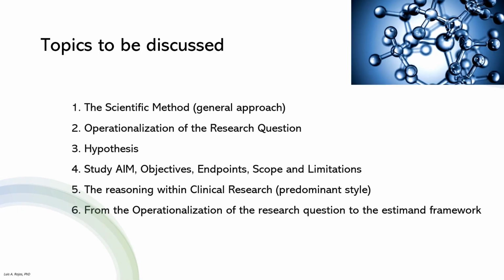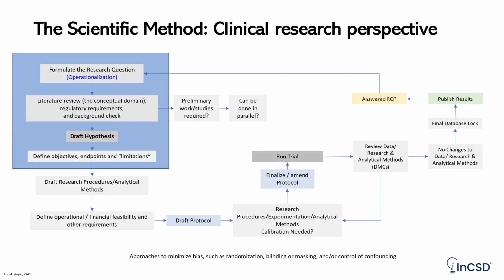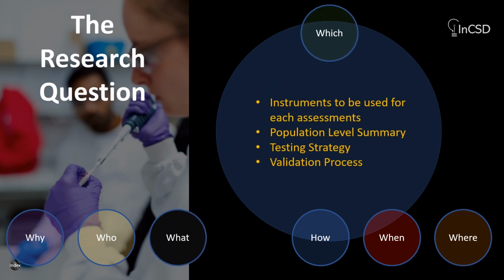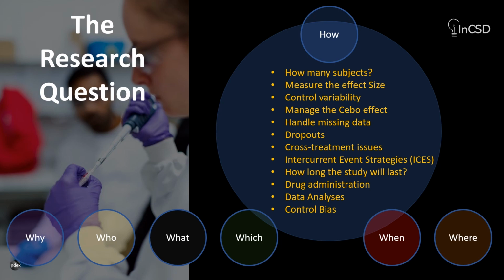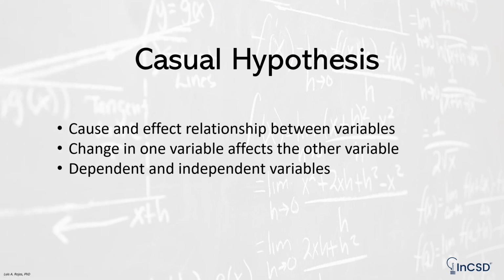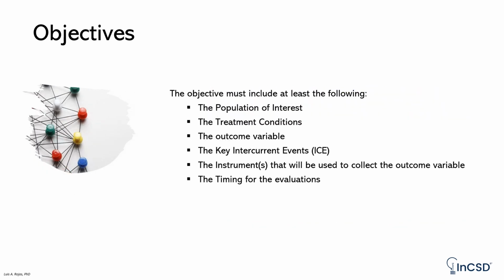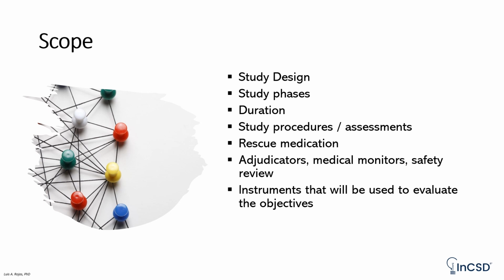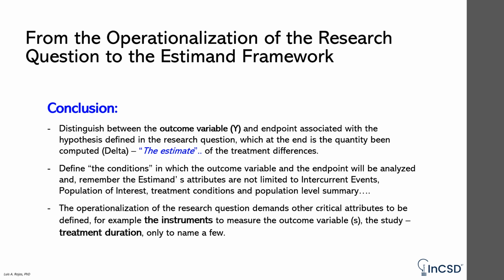The Scientific Method & ICH E9(R1)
Welcome to InCSD! We are a team of professionals with education, training, experience, and expertise in the pharmaceutical and medical device industry, ready to provide you with high quality Innovative Clinical Trial Design, Statistics, and Statistical Programming services. for more information!

In today's presentation, we will be talking about the Scientific Method and ICH E9(R1), as will be covering various important topics related to Clinical/Protocol Development. If you have any questions, feel free to leave us a comment, and make sure to check out some of the links below to learn more about the content shared in our video.

Presenters:
Luis Rojas, PhD (CEO & President of InCSD)
Luis Angel Rojas-Graterol, Ms. (Vice President of InCSD)